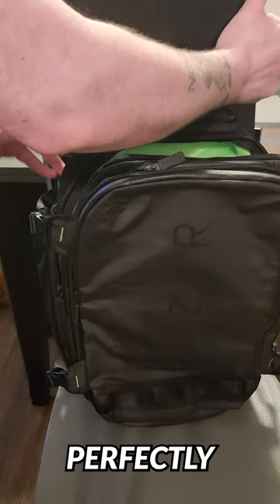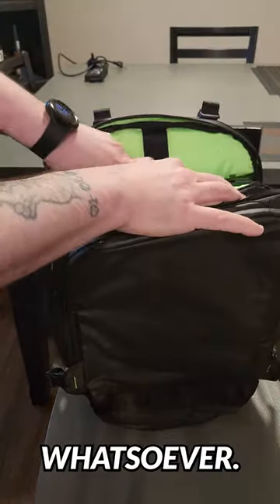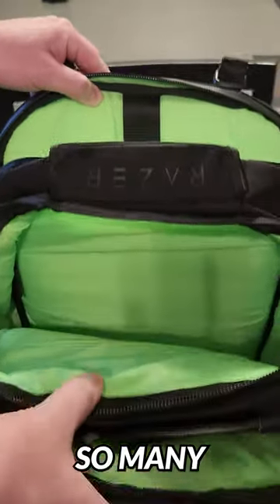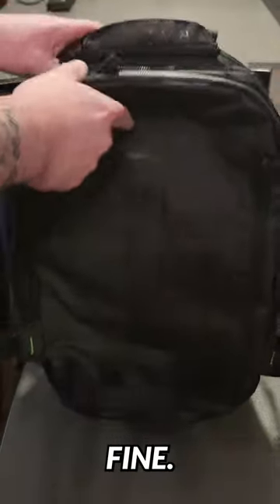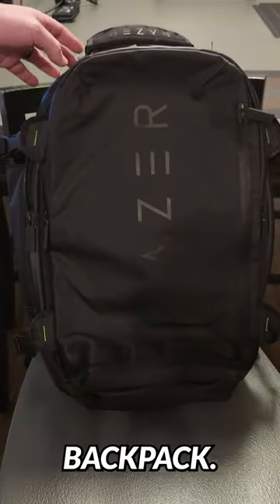Razer Blade 18 fits the Razer Rogue 17 Backpack V3